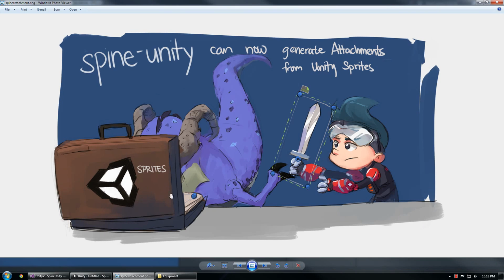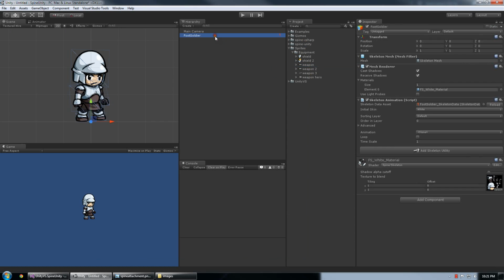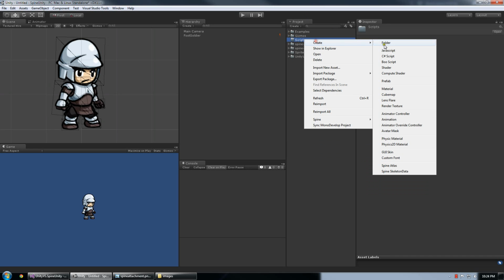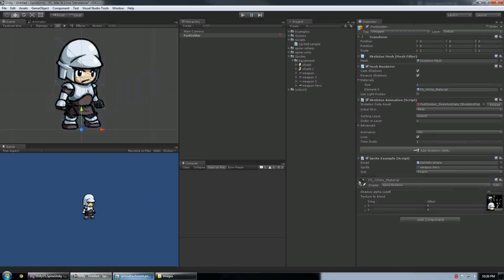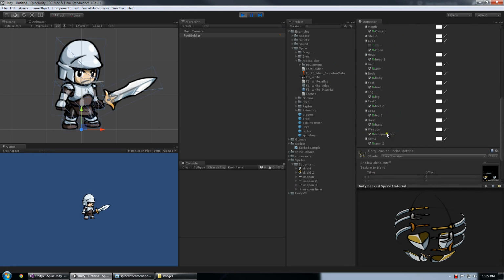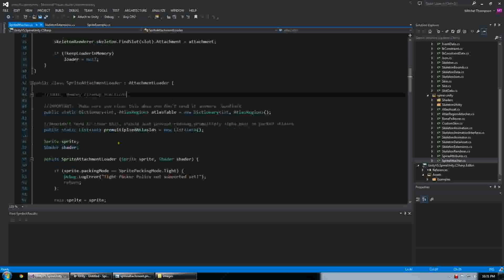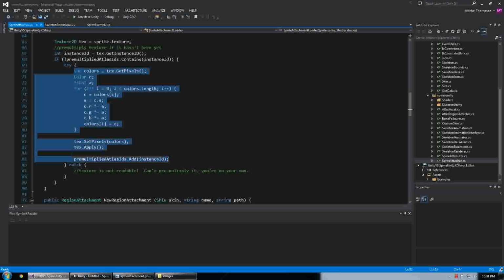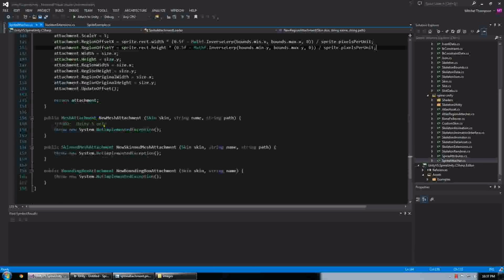Spine Unity Sprite Attachments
How to attach native Unity Sprites directly to a Spine Skeleton